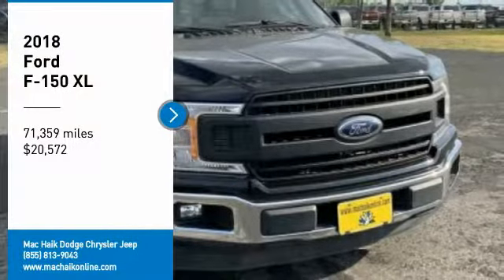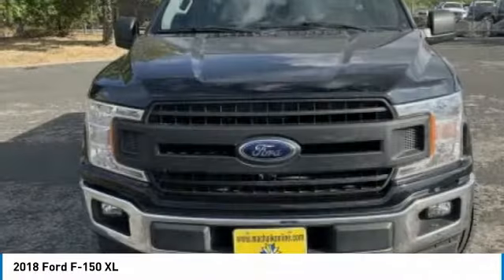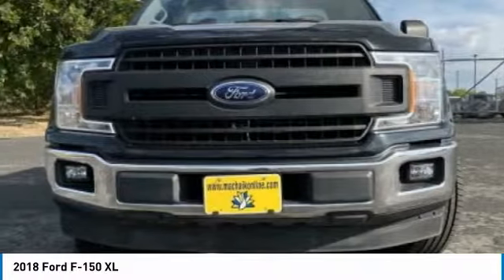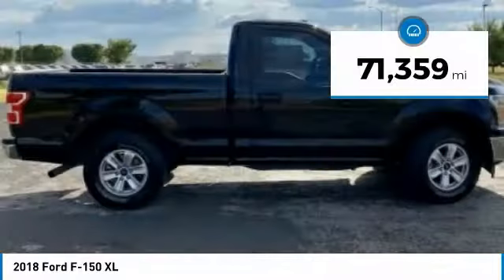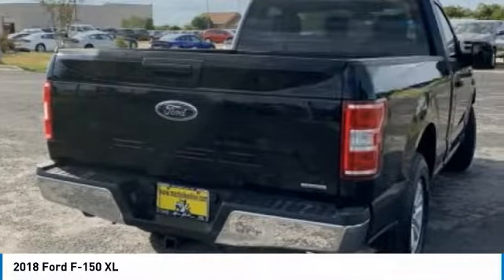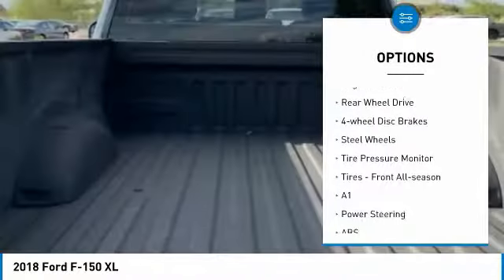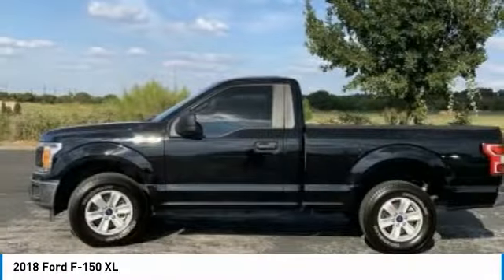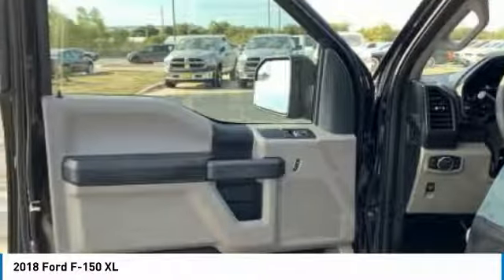2018 Ford F-150 Austin BC32996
2018 Ford F-150 XL

New Arrival! CARFAX 1-Owner! PRICED TO SELL QUICKLY! Research suggests it will not be available for long. This model has many valuable options -Backup Camera -Aux. Audio Input -Automatic Headlights -Rear Wheel Drive -Security System Automatic Transmission -Tire Pressure Monitors On top of that, it has many safety features -Brake Assist -Stability Control Call to confirm availability and schedule a no-obligation test drive! We are located at 5255 I H 35 S, Georgetown, TX 78626.Our great looking Carfax One Owner 2018 Ford F-150 XL Regular Cab 4X2 is ready to roll in Shadow Black! Powered by a TurboCharged 2.7 Liter EcoBoost V6 that offers 325hp while connected to an innovative 10 Speed Automatic transmission. You'll dominate the road in this Rear Wheel Drive Regular Cab while providing near 26mpg on the highway. Our XL sets the tone and lets you know this truck means business, with its bedliner, tow package, bold black grille, and rugged alloy wheels.Climb inside the well-thought-out XL cabin and settle in. You'll be comfortable and content with air-conditioning, a tilt-and-telescoping steering wheel, an AM/FM Stereo with auxiliary input, Bluetooth, and a center-stack screen with audio controls. Buckle-up, look around and enjoy this solid, composed ride!Drive with confidence knowing this is a lean muscular Ford machine with a high-strength military grade aluminum-alloy body and high-strength steel frame. Ford adds anti-lock disc brakes, a rearview camera, stability/traction control, trailer sway control, front-seat side-impact airbags and full-length side-curtain airbags to help you avoid and manage challenging driving situations. Our F-150 XL meets the challenges of performance and efficiency, so get behind the wheel today. Mac Haik Dodge is conveniently located close to Georgetown, Round Rock, Pflugerville, Hutto, Taylor, Temple, Belton, Fort Hood, and surrounding areas.